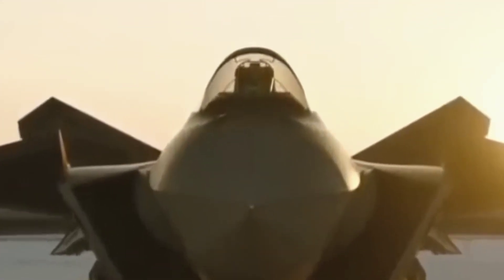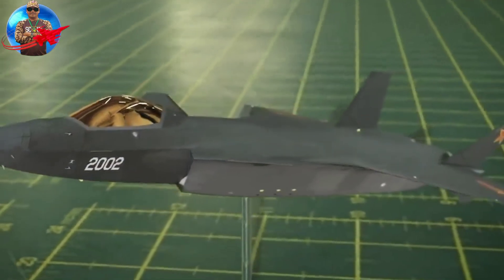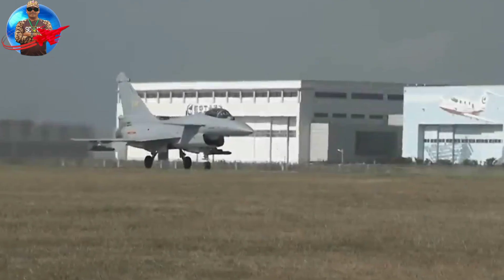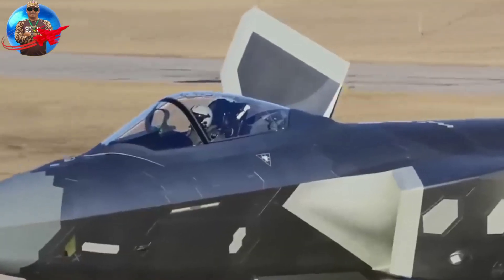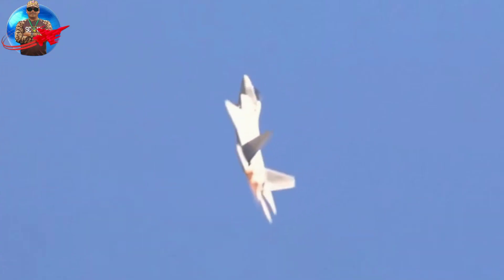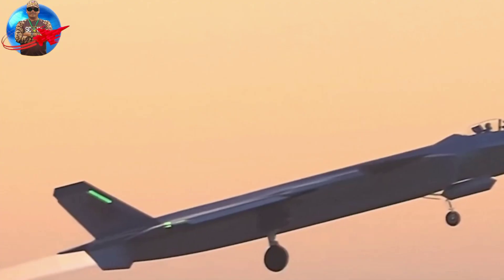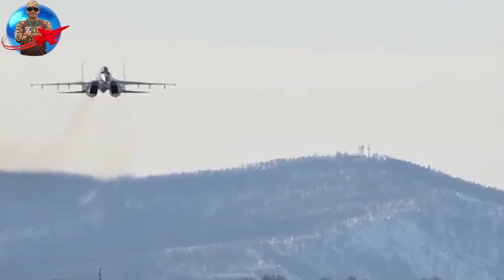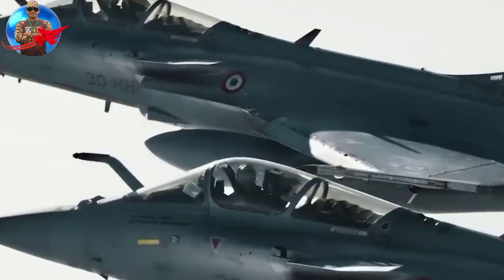China Deliberately Bans Exports of the J-20 Stealth Fighter Jet, Here's the Reason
The J-20 aircraft is a stealth fighter jet developed by China's Chengdu Aircraft Industry Group. This aircraft is the first fifth generation fighter jet developed in China and is considered one of the most advanced fighter jets in the world. Thank you for your support. 🙏🙏👍👍